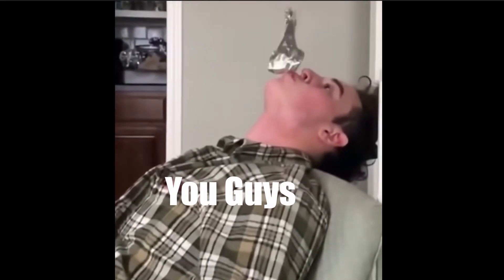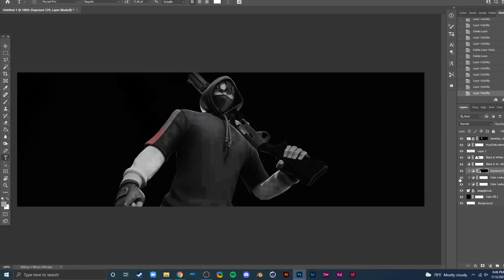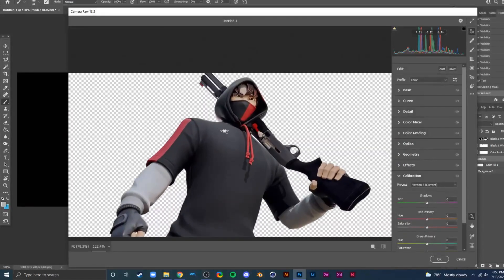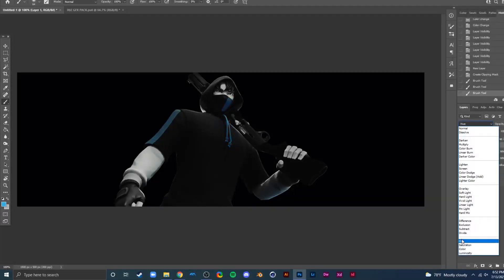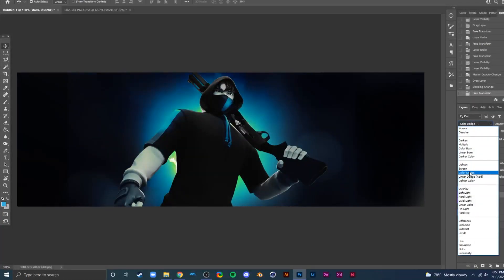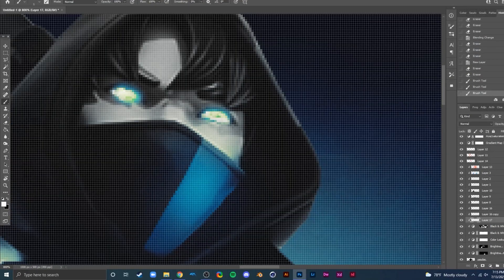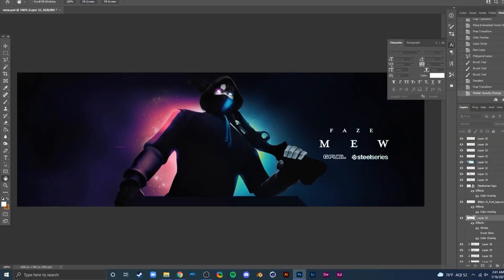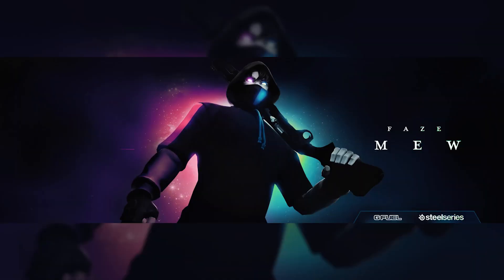(PHOTOSHOP 2021) How To Make A Fortnite "FaZe MEW" Banner - by JM Arts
GFX PACK OUT NOW